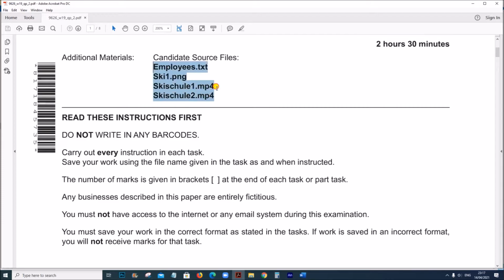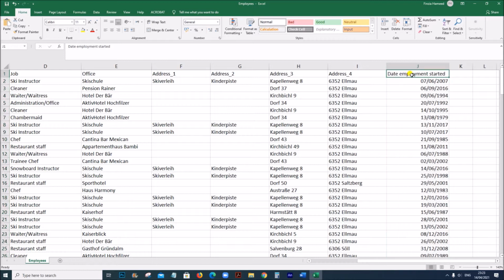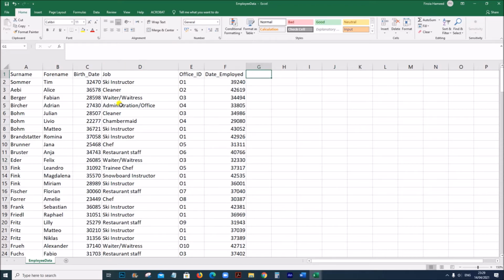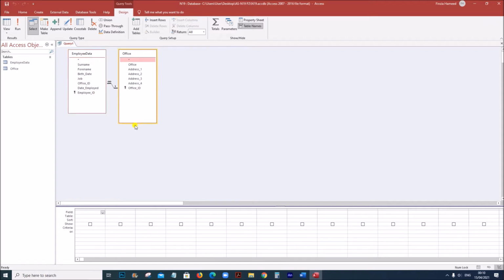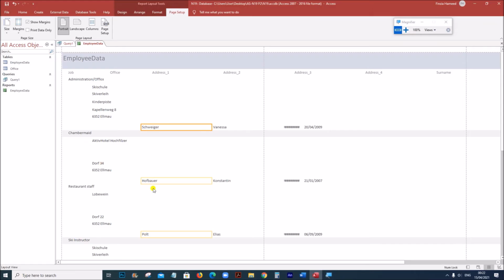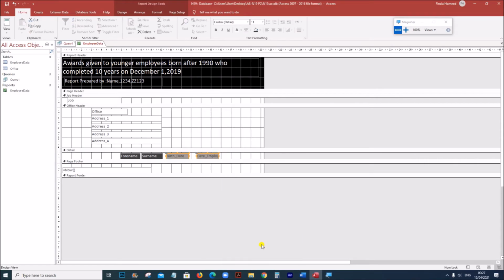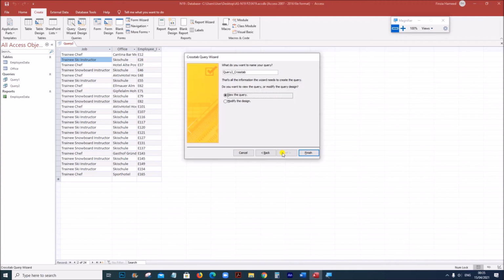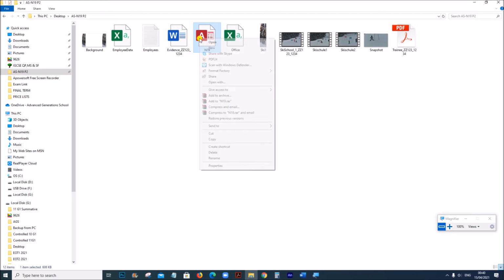AS Level IT 9626 November 2019 Paper 2 Database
Link to Video Editing